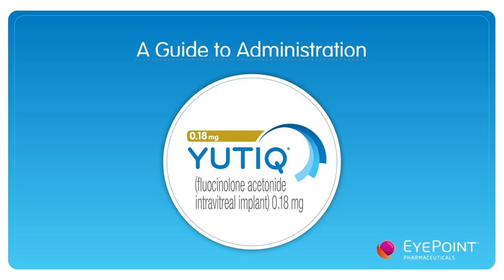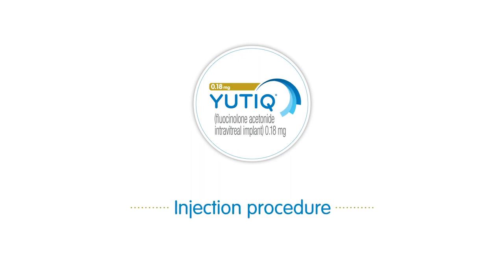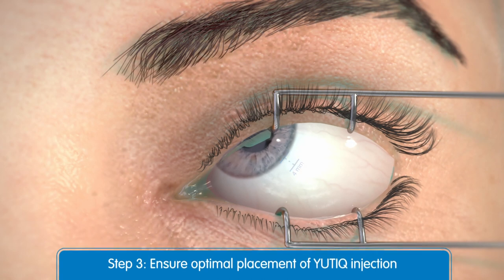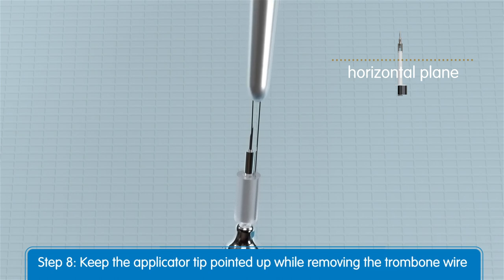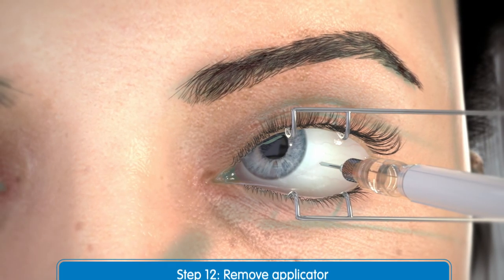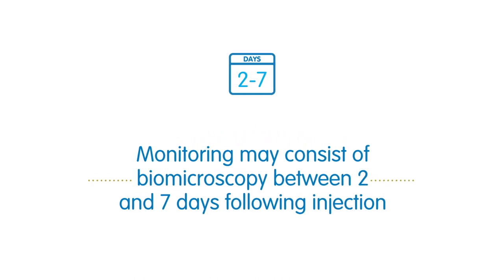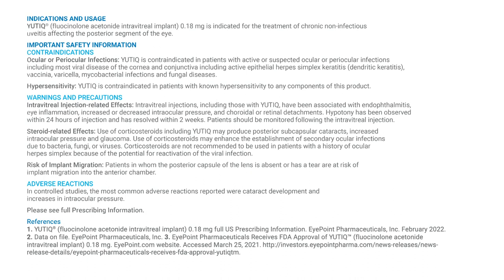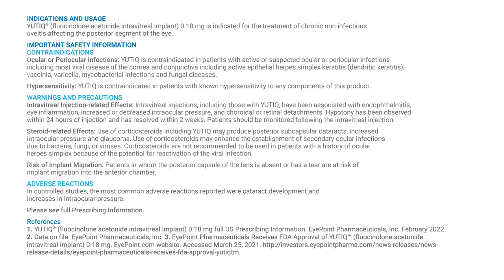Administration for YUTIQ® (fluocinolone acetonide intravitreal implant) 0.18 mg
To learn about the YUTIQ administration process, watch the injection training video.
Please see full Important Safety Information included in video and Prescribing Information available at YUTIQ.com/PI.